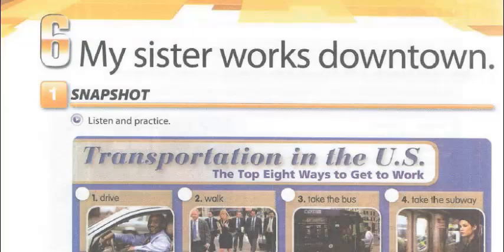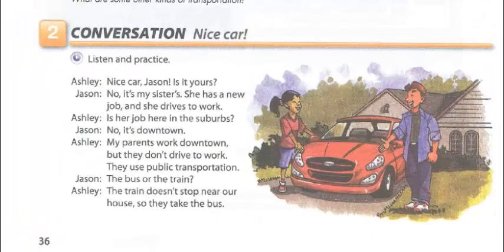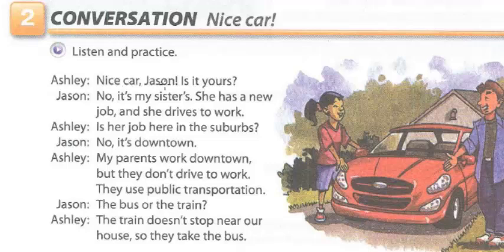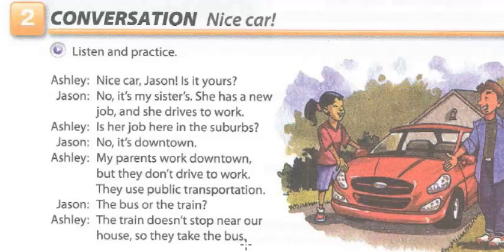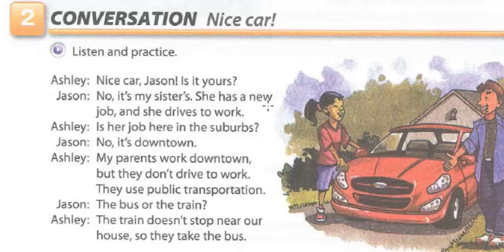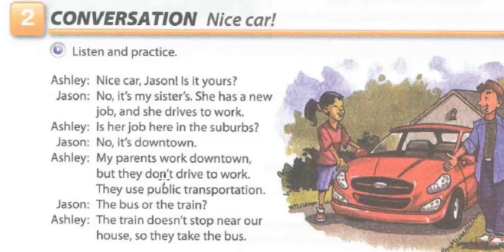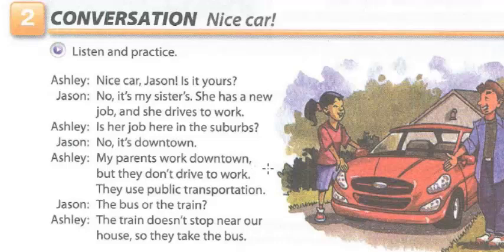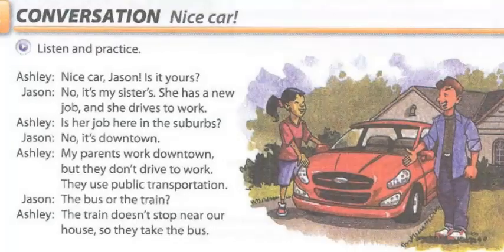Interchange intro 4th - Unit 6 conversation 1